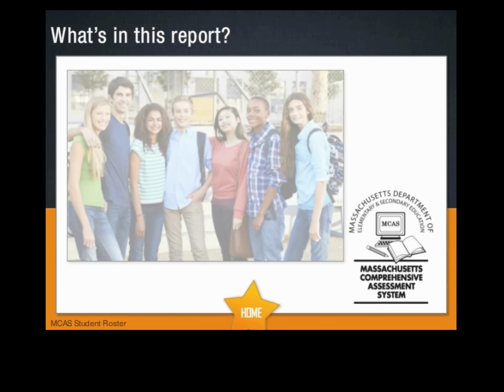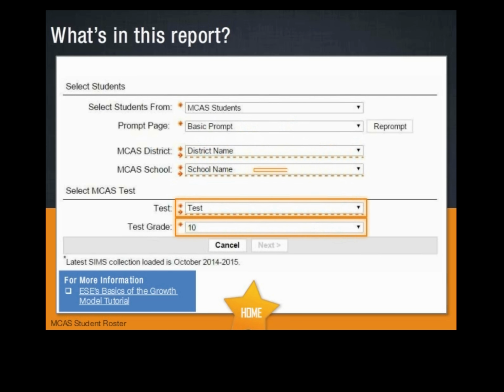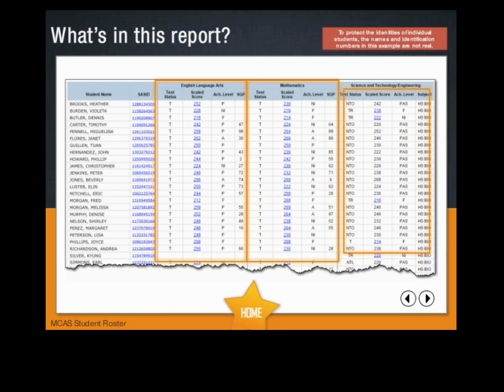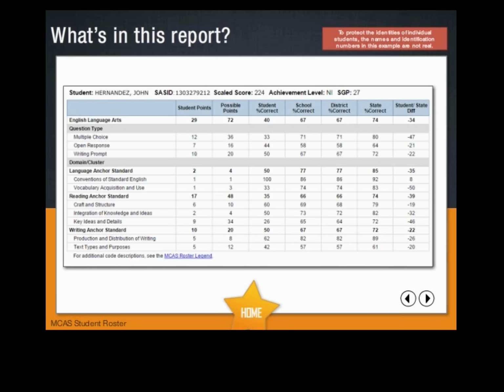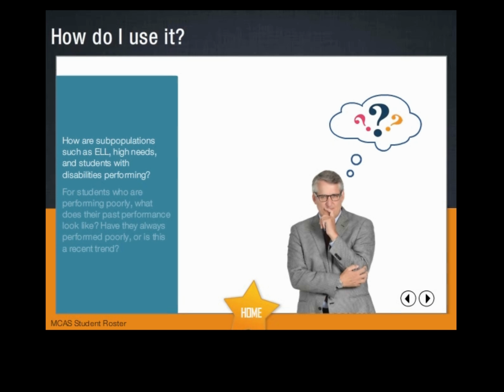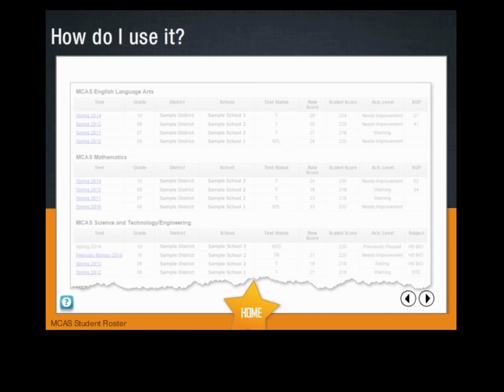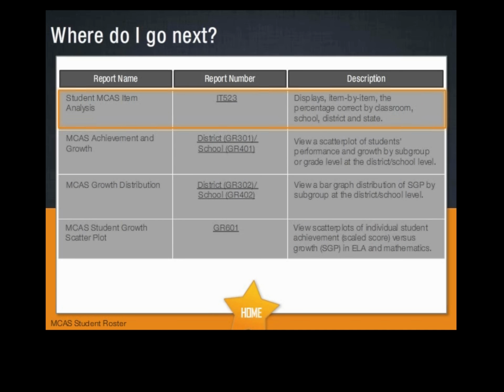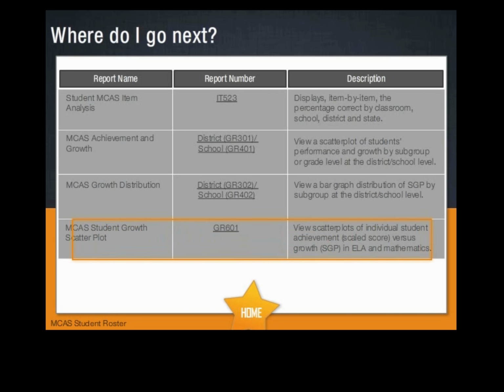MCAS Student Roster Report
This is the continuous-play version of an instructional resource related to the MCAS Student Roster report in Edwin Analytics